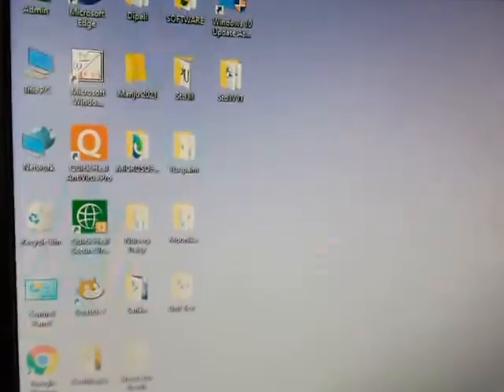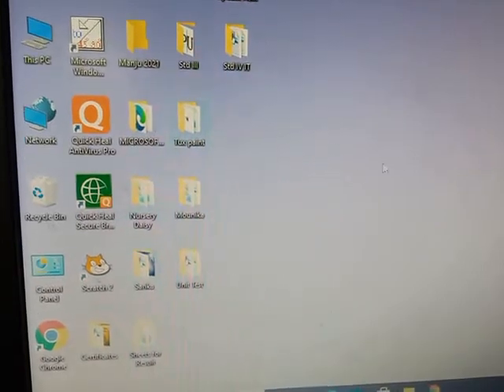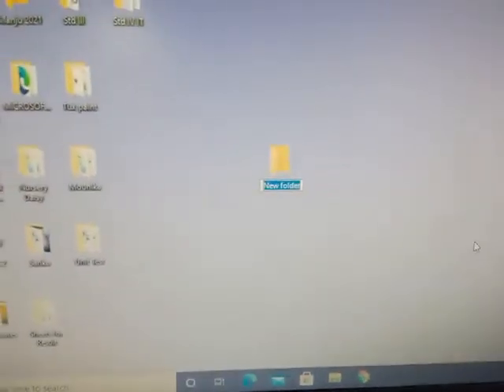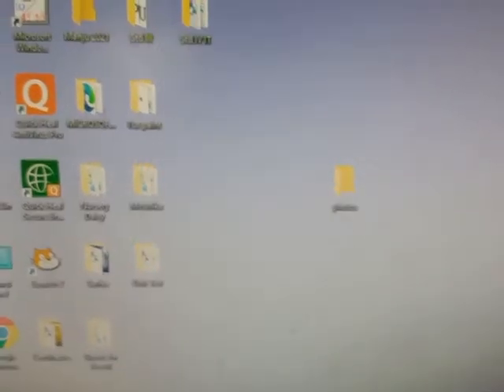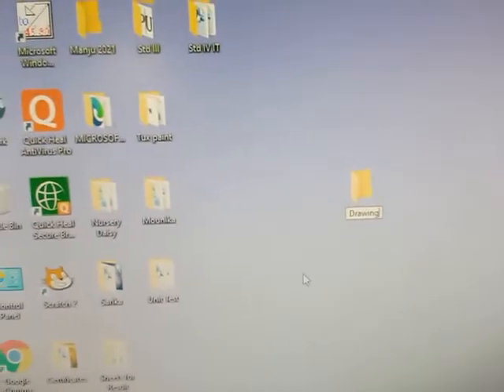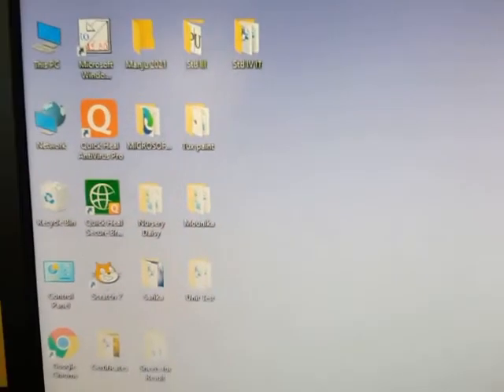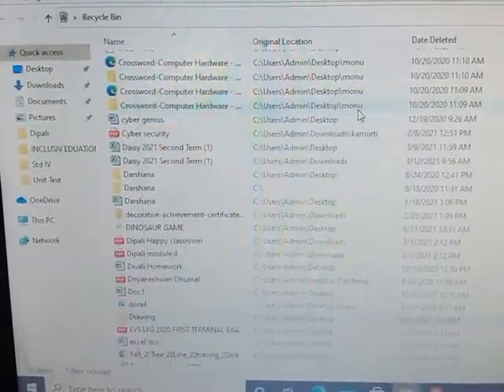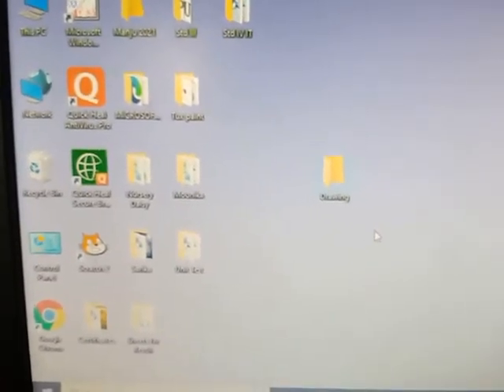Folder- create, rename, delete and restore